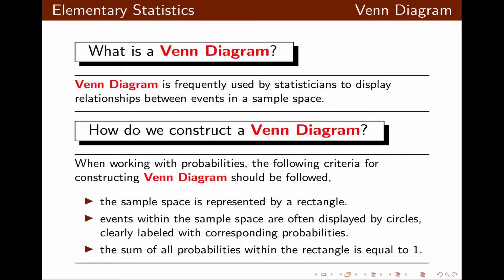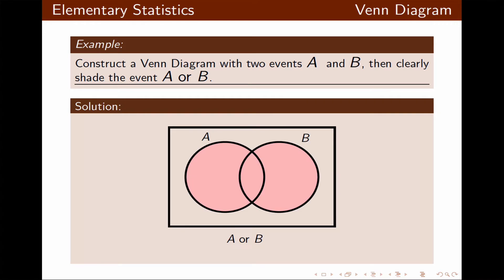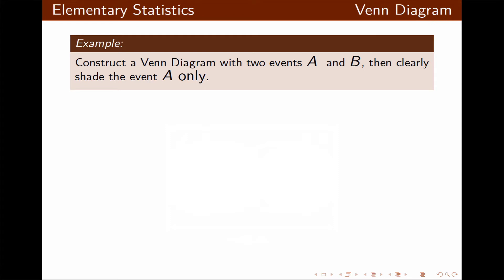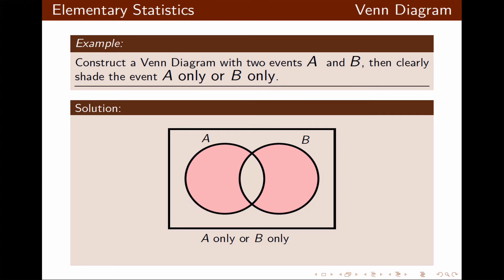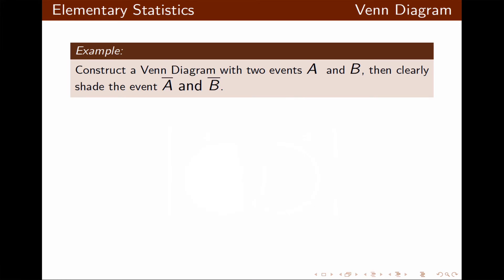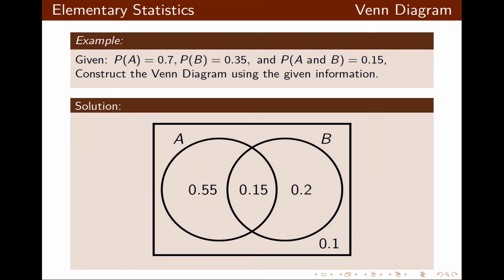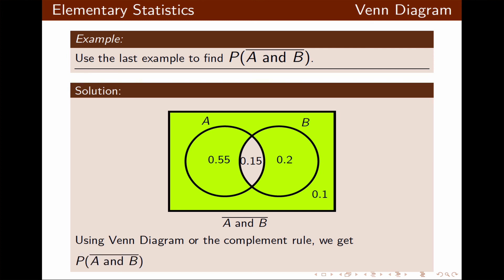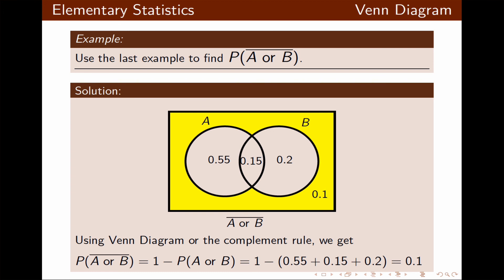Venn Diagram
Venn Diagram with Probability